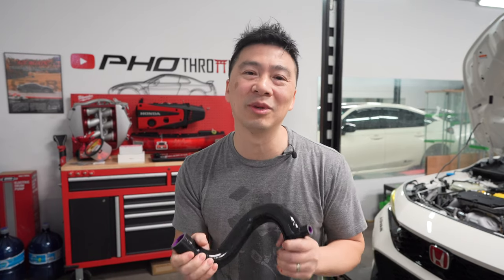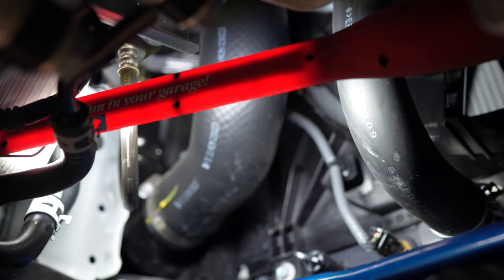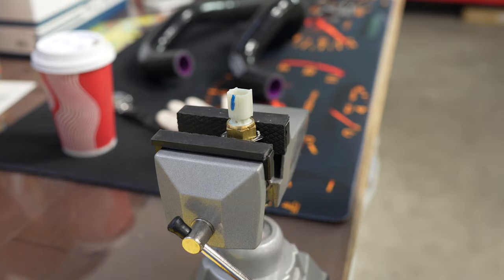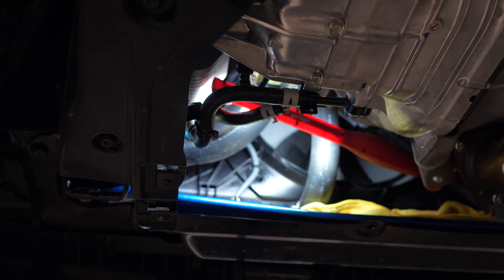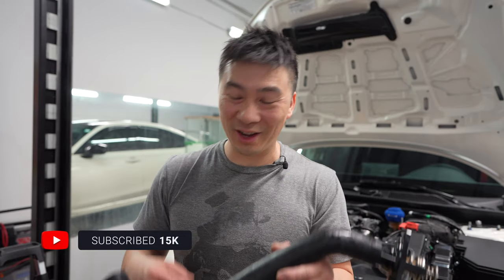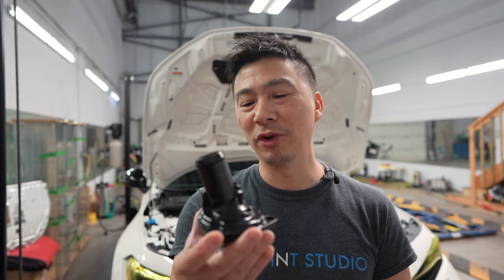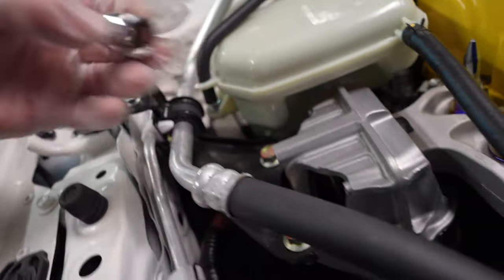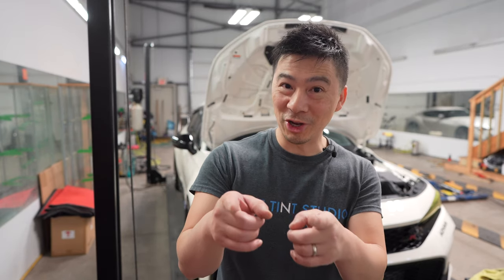Acuity Instruments Reverse Flow Radiator Hose || Honda Civic FL5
*** the 18ft lb torque specs for the thermostat
seems a little high. I would double check the torque values!

In this weeks vlog I install the Acuity Instrument's Super-Cooler, Reverse-Flow Silicone Radiator Hoses. First off they look just as cool as they preform! Now that the FL5 has been on the market for more than a year. More and more of them are being modified and tuned and heat soak/over heating is a more common issue. With the Acuity Instrument's Super-Cooler, Reverse-Flow Silicone Radiator Hoses it should help elevate some of the high temps. Acuity Instrument's Super-Cooler, Reverse-Flow Silicone Radiator Hoses are a very simple, cost effective way and relatively easy to install. Can't wait to install them on the FL5!

SKU 1936: 10th gen Honda Civic Type R (Important: we don't make the hoses for the 10th gen Honda Civic Si because the factory radiator in those cars flow differently than the FK8 and won't see benefits from a reversed flow path for their radiators).

SKU 1982: 11th gen Honda Civic Si and 5th gen Acura Integra A-Spec

SKU 1986: 11th gen Civic Type R and 5th gen Acura Integra Type S

Very Important: For the FL5 Type R and DE5 Integra Type S, you'll notice in the kit that it has an additional fitting and plug. These additional parts are only for the kits for the FL5 and DE5 (SKU 1986), as the other kits don't feature those parts to relocate an ECT2 sensor since the other cars don’t have that sensor in the cooling system.

*** All of the Super Cooler Reverse-Flow Radiator Hose kits should fit aftermarket radiators too as long as they are designed to be compatible with OEM radiator hoses.